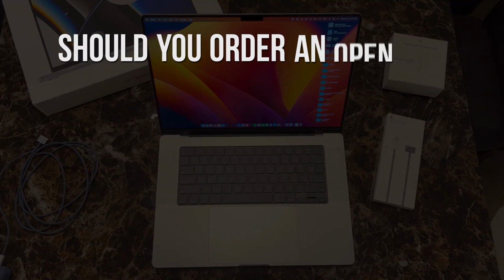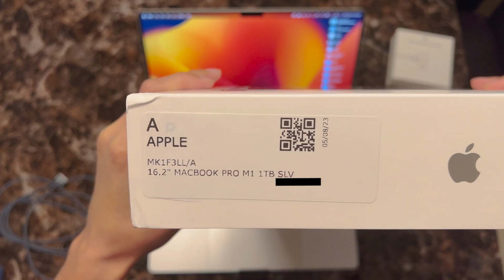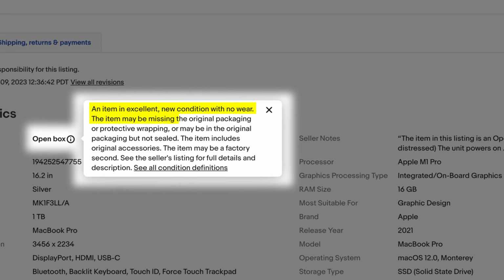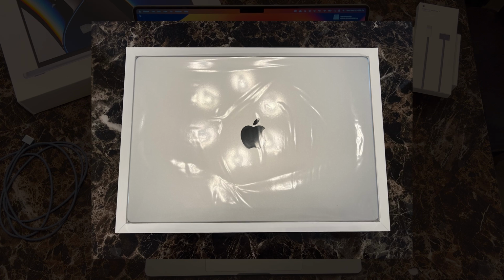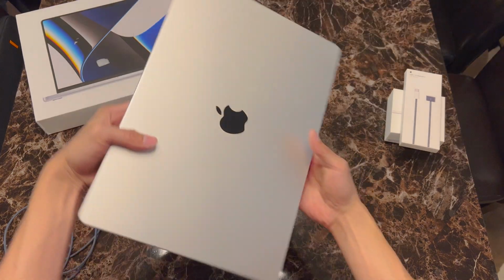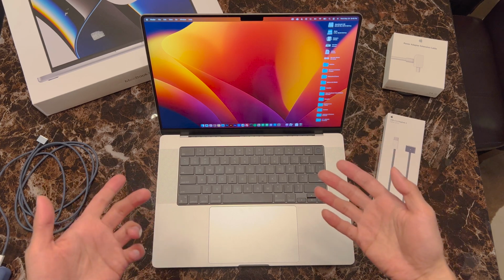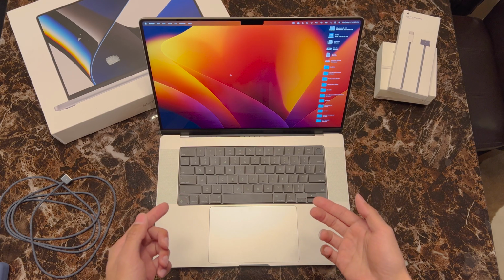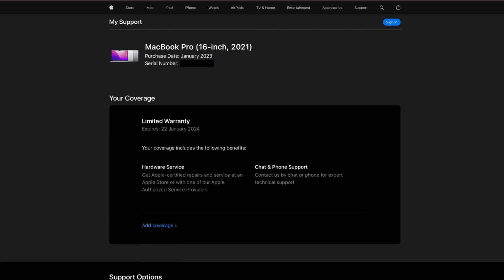I Bought an OPEN BOX MacBook Pro from eBay | Should You Too? 🤔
In this video, I go over my experience of buying and using a 16" MacBook Pro from eBay in Open Box condition. I also give some suggestions of what to consider if you're buying too!

eBay Seller:

0:00  Intro
0:18  The MacBook Pro
0:34  System Specs
1:03  eBay Open Box Details
1:37  Condition Photos
1:48  Open Box Thoughts
2:07  Inspection
2:22  Battery Cycles
2:45  Included Accessories & Experience
3:05  Additional Accessories
3:19  Was it worth purchasing?
3:56  Conclusion

Additional Accessories

Apple Power Adapter Extension Cable (for MacBook Pro, MacBook, MacBook Air):

LCMOCICO Soft Silicone 140W Charger Protector Case Cover Sleeve for 2023 MacBook Pro 16 inch M2 A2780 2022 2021 A2485 M1 Pro/Max with Touch ID 140W Power Adapter Cover, Navy Blue:

tomtoc 360° Protective Laptop Sleeve for 16-inch MacBook Pro M2/M1 Pro/Max A2780 A2485 A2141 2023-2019, Ultrabook Notebook Bag Case with Accessory Pocket, Shockproof, Water-Resistant, Lightweight:

Open Box MacBook Pro Specs:
MacBook Pro 16", Silver, 2021
M1 Pro
16GB RAM
1TB SSD

Previous System Specs:
MacBook Pro 15" Late 2013
2.6Ghz Intel Core i7
NVIDIA GeForce GT 750M 2GB
16GB RAM
512 GB SSD